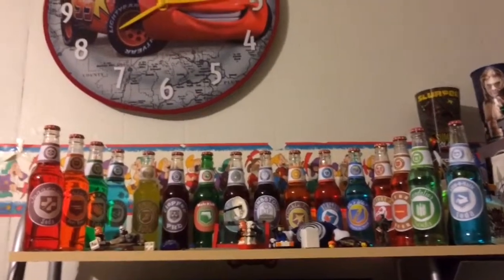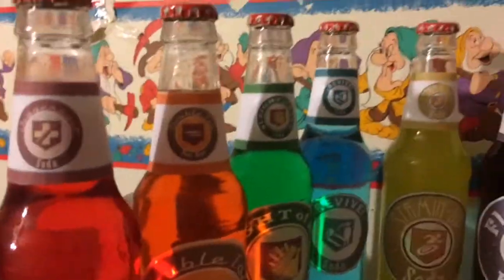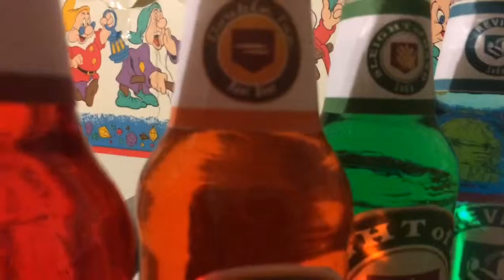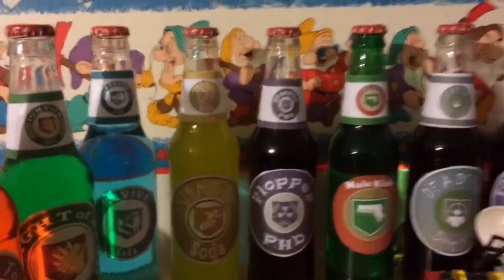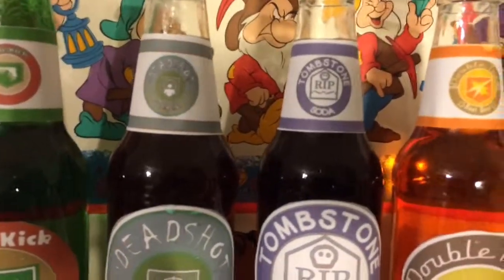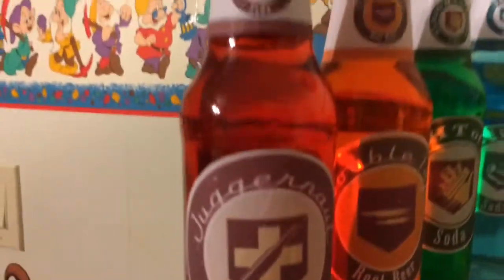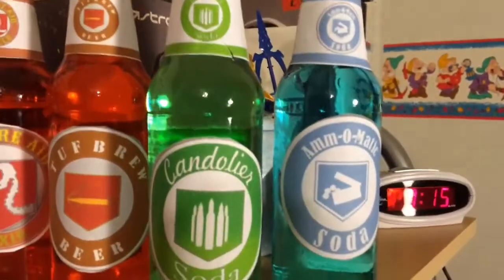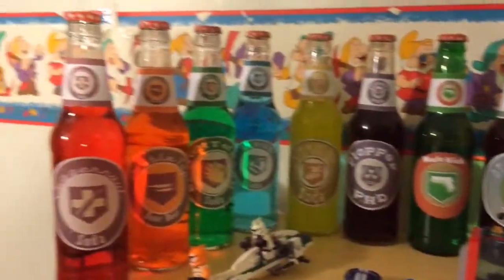"How to make All 16 Zombie Perk Bottles" Ingredients Are Included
Instructions
Make sure you go buy FULL SHEET label paper!
16 Jones or Goya Soda Bottles.
Gatorades and Brisk Ice Tea/Lemonade for coloring!

1. Take all the soda bottles and fill a sink or bathtub with scorching hot water and dish soap.
2. Place bottles of Jones in there for a couple hours.
3. Paper just falls right off but the goo might need some "Goo Gone" or what I did was sprayed it with bleach cleaner and it came off easier. Up To You!
4. Print out the three sheets of stickers I supplied above.
5. Cut Out VERY Carefully.
6. Put On the bottle and drink up for super powers!